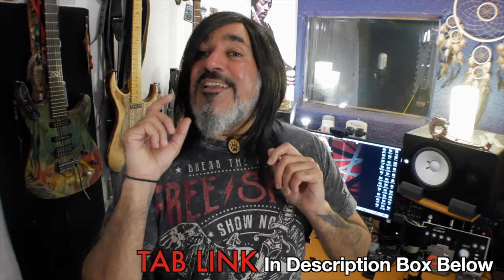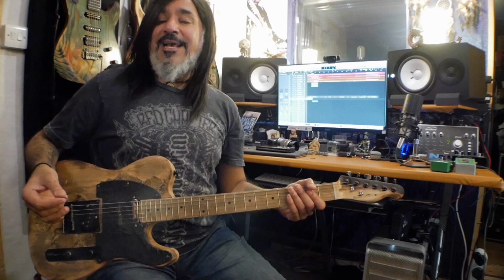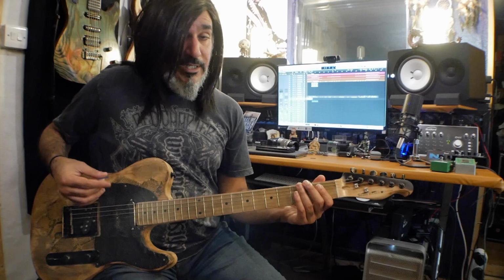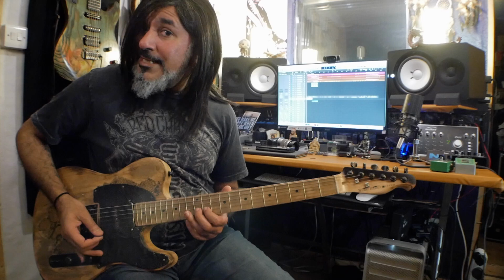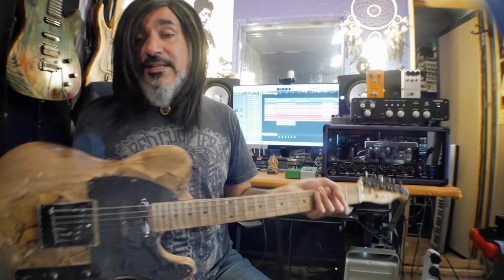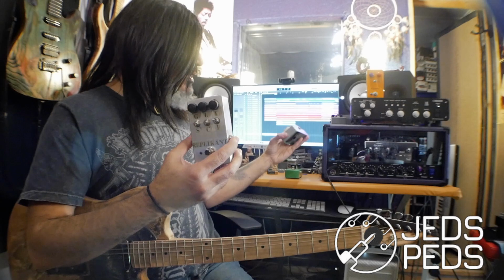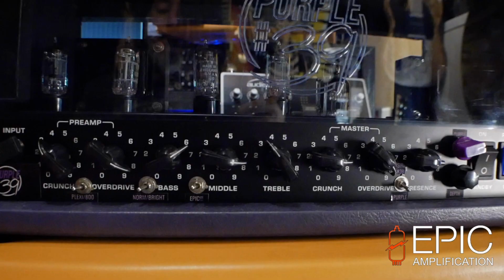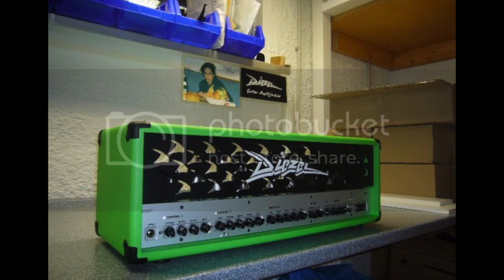George Lynch Guitar Solo Lesson | The Banishment - Lost Horizons | Plus Complete RIG RUNDOWN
George Lynch Guitar Solo Lesson from The Banishment ‘Lost Horizons’! Howdy guys! LYNCH LYCKS IS BACK with the first of a series of special lessons showing the track ‘Lost Horizons’ by one of George’s latest ventures, The Banishment. Today I will be showing you how to play the intro solo to the song! I will also be doing a deep dive into the gear that I used to get my tones including the guitar, amps and pedal,  and plugins. And a brief word from George and Haze about the gear used on the album.

STRANGE DAY CD
THE INNER ROAD ASCENSION

0:00 George and Track
1:10 Intro
5:17 Lesson
16:25 Rig Rundown
26:19 A Word From George and Haze
28:22 Ending